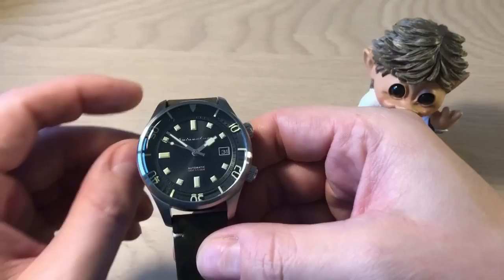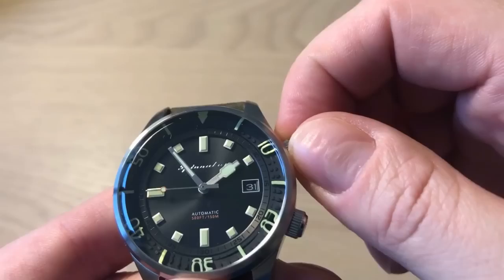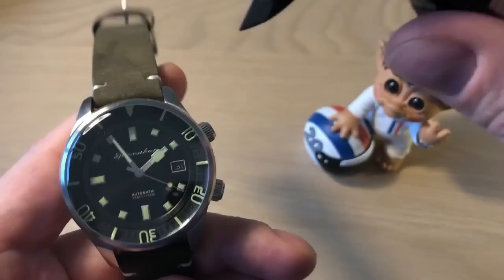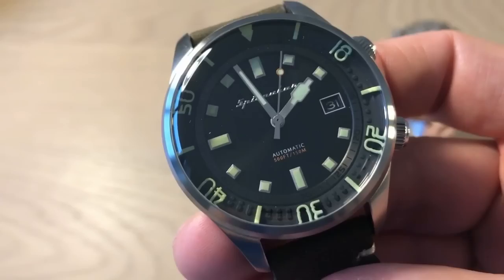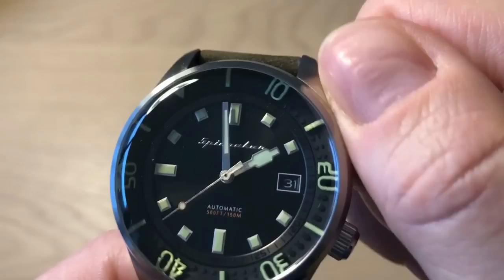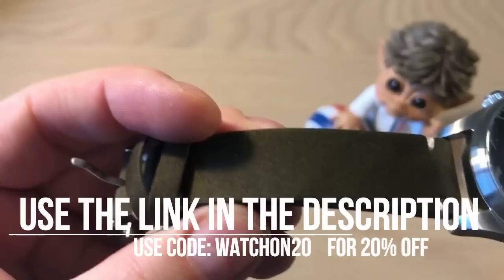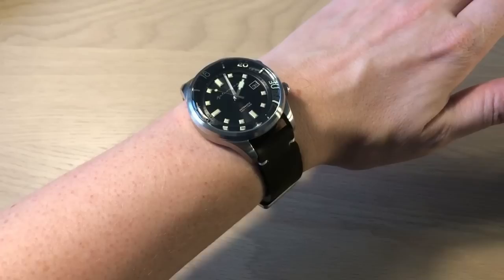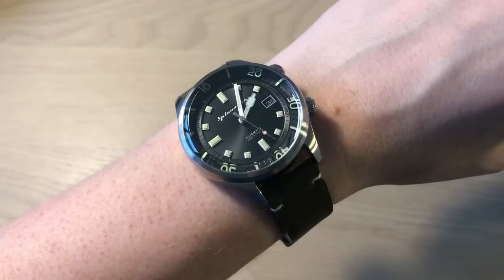Want A Fun 1960's Inspired Diver? Spinnaker Bradner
For the first time Watch On Channel features a diver from dive watch specialist company Spinnaker Watches.
The "Bradner" is a 1960's style dive watch available for less than $300. It's named after on of diving's pioneers Hugh Bradner.

GET 20 PERCENT OF ALL SPINNAKER WATCHES - USE CODE WHEN PAYING:     WATCHON20